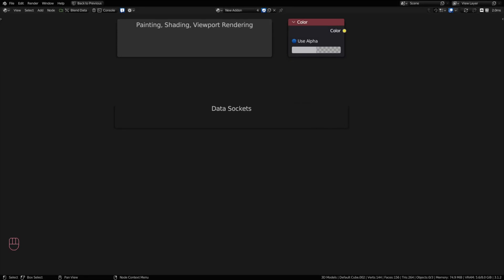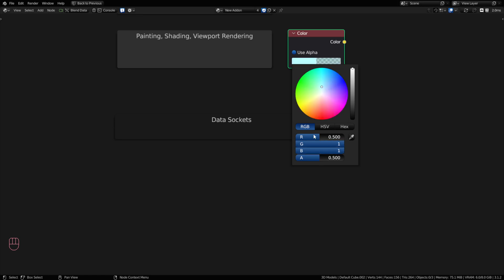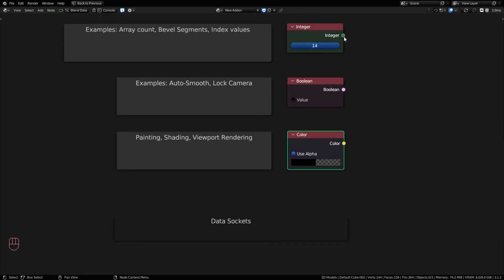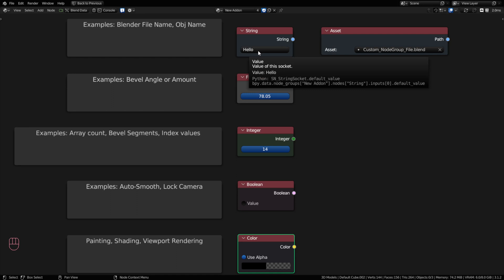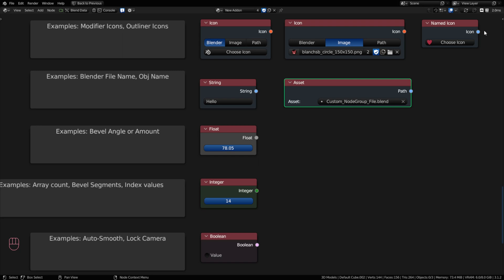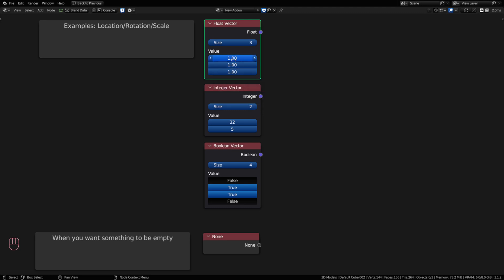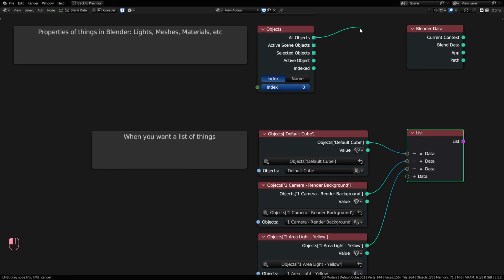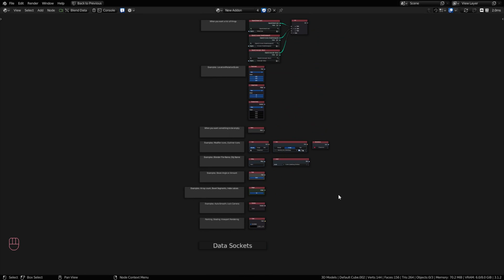Blender Serpens 3 - Intro 2 - Data Sockets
Learn about Data and the colors of each data socket you will be working with.